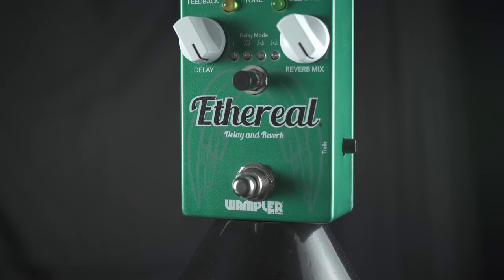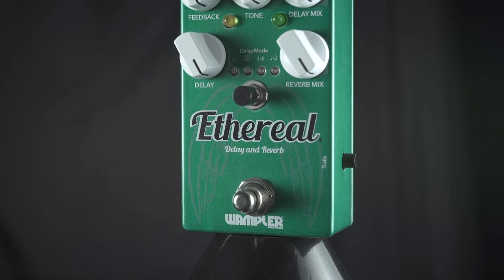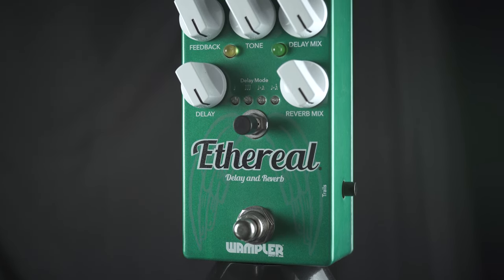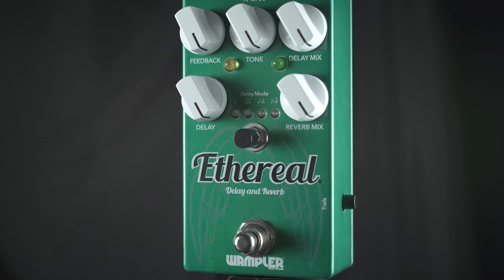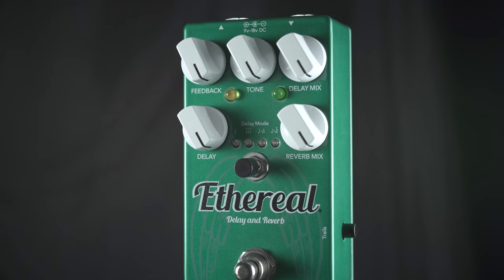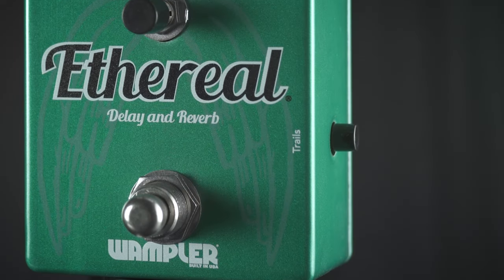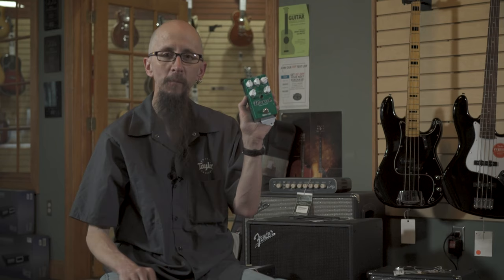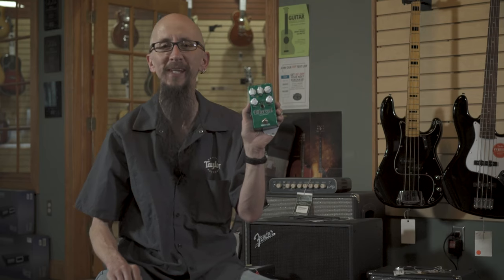Wampler Ethereal Reverb and Delay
How many times have you sat in front of your favorite ambient pedal and felt like you need weeks of training at NASA to use it? Knobs, switches, sliders…It’s often SO hard and frustrating to find a usable tone on those things quickly...Keeping that firmly in mind, when Wampler first considered making an ambient pedal, ease of use was a top priority, right up there with top tier quality tone on par with pedals at twice the price.